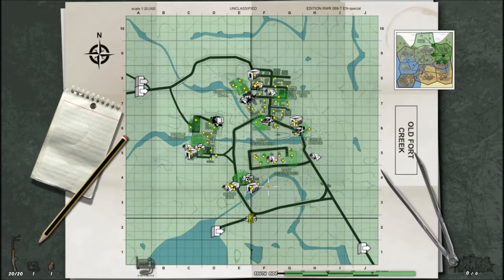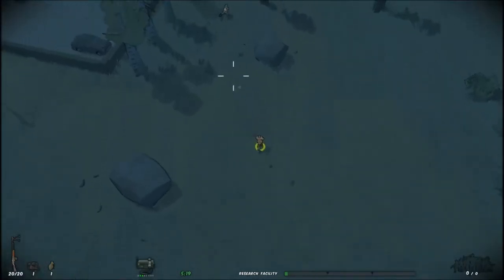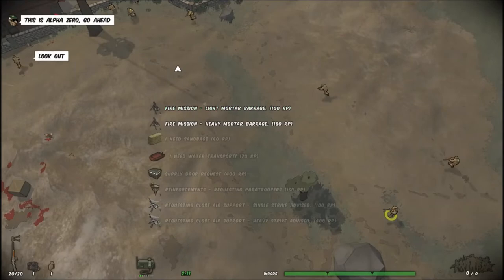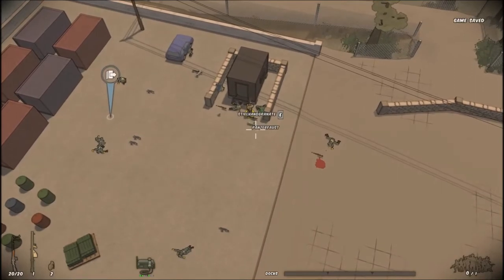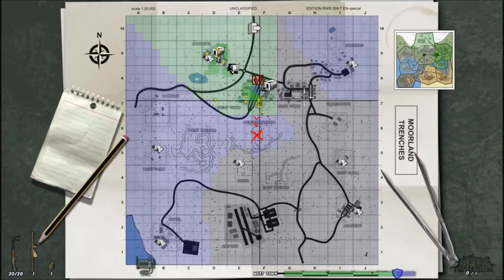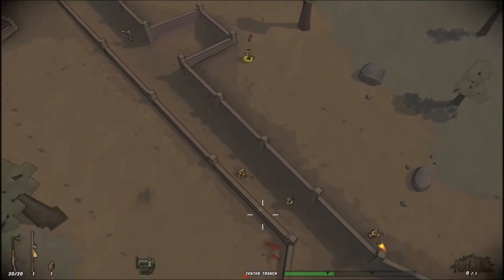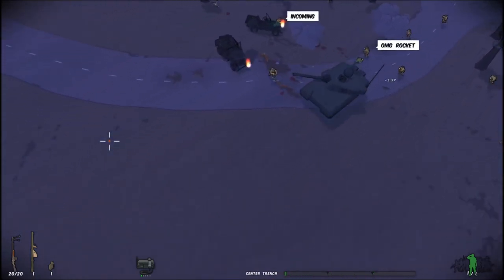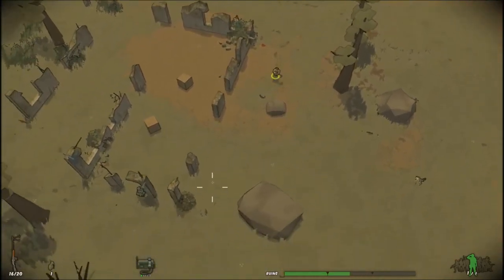Running with Rifles - Overlord Mod Pt.3 - Fighting on Two Fronts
Music